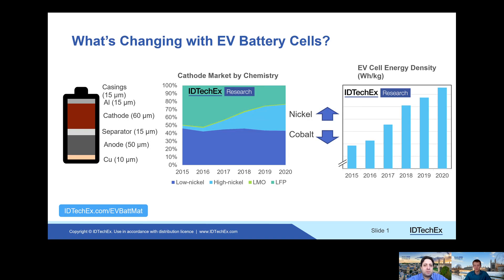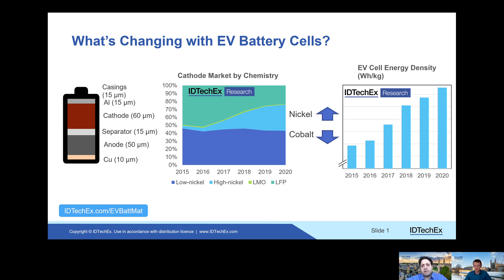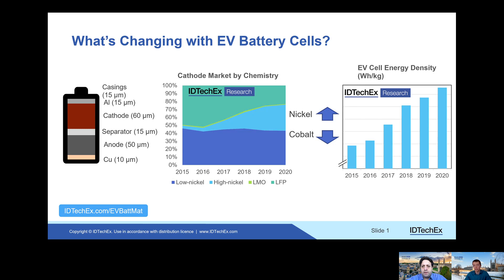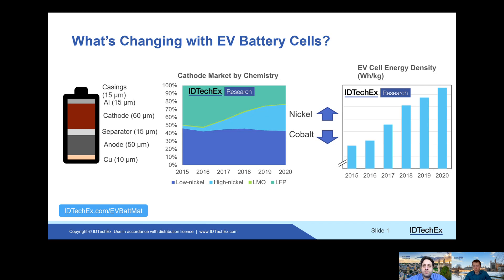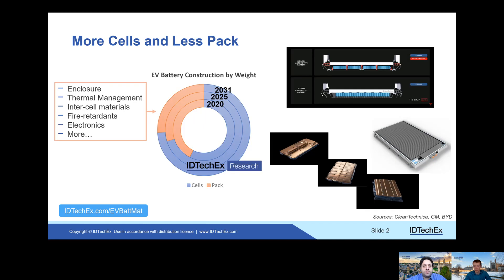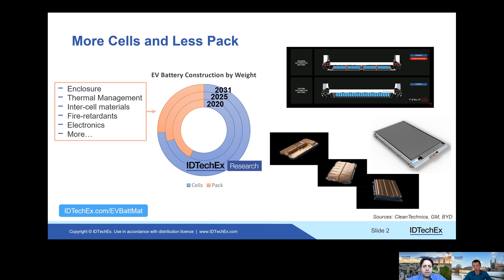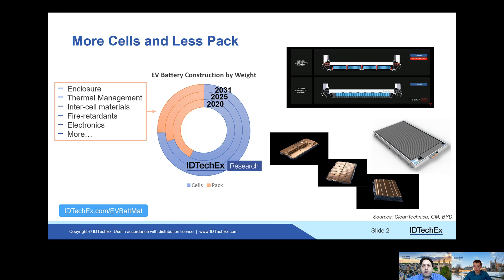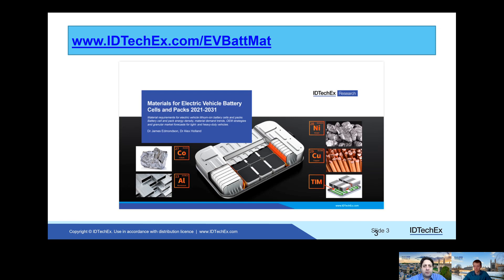Trends in Materials for EV Batteries: More Nickel, Less Pack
Exploring trends in the change of the cathode chemistry; EV cell energy density; reduction of battery pack materials weight; and strategies of EV auto makers. Covered by Dr James Edmondson, Technology Analyst at IDTechEx, based on market research for Materials for EV Batteries.

Materials for Electric Vehicle Battery Cells and Packs 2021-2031
Material requirements for electric vehicle lithium-ion battery cells and packs. Battery cell and pack energy density, material demand trends, OEM strategies and granular market forecasts for light- and heavy-duty vehicles.
By Dr James Edmondson and Dr Alex Holland

About IDTechEx

IDTechEx guides your strategic business decisions through its Research, Subscription and Consultancy products, helping you profit from emerging technologies.